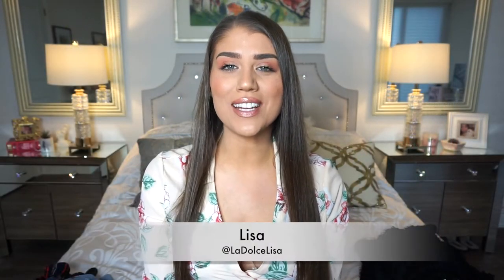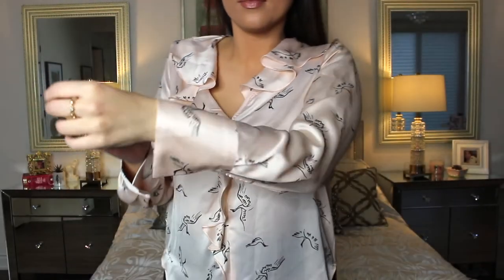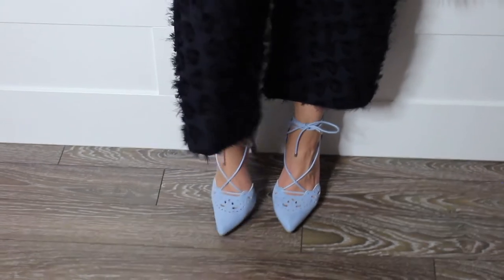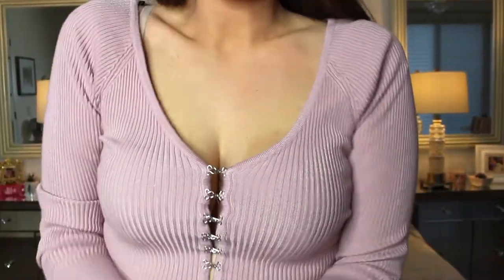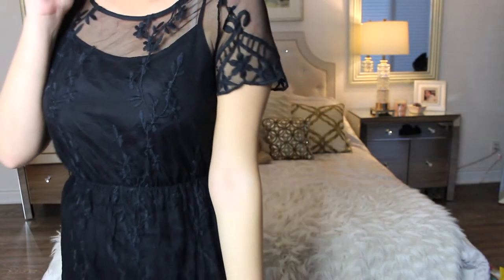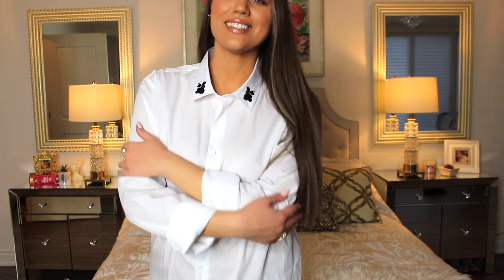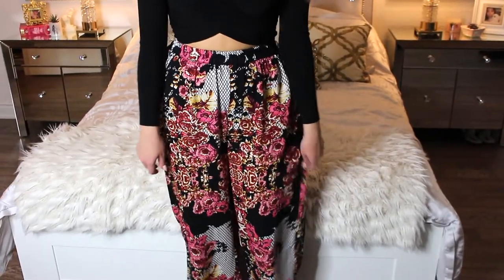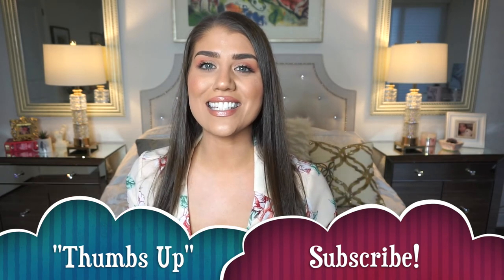Affordable Try-On Clothing Mall Haul - Zara, H&M, Forever21, Winners/Marshalls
If you love fashion this is the video for you! It is a clothing haul, but rather than focus on one specific store, I have a few clothing items from various stores that I love to shop at. This will be a try-on Mall clothing haul, and I hope you like it. The most expensive piece was $40 Canadian, so this is also an affordable haul, with the most inexpensive outfit being $5. I love to shop on a budget and I firmly believe clothing should be as affordable as it is stylish. I stated that I am typically a medium, however a lot of the sizes vary from small to large! I purchased these from Zara, H&M, Forever 21, and Winners/Marshalls. I live in Canada, so if you are in the States or overseas, I hope you can still find a few of these pieces online if you do not have these stores near by. Either way, this will hopefully give you an idea on clothing pieces you can purchase to keep up with the Winter/Spring trends, as it can be a bit difficult to shop lately with the seasons changing.

-Lisa